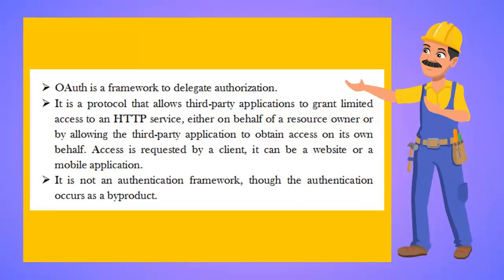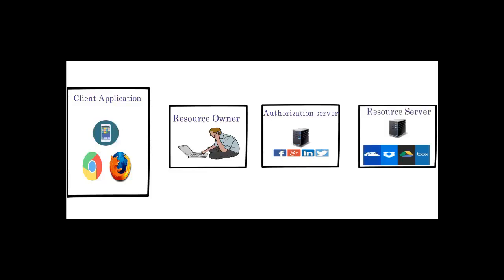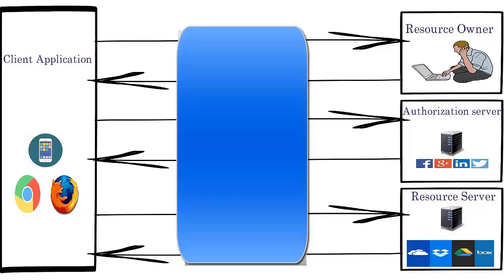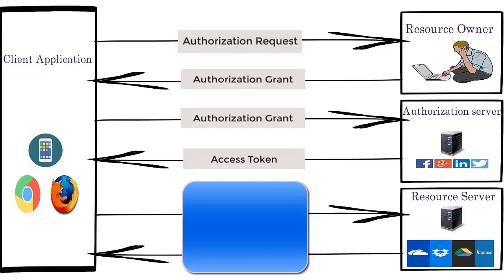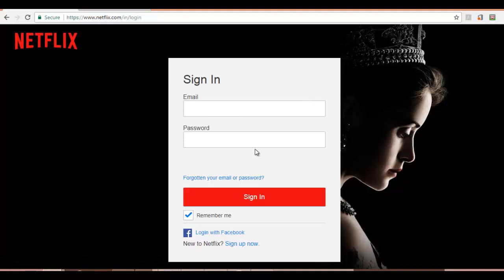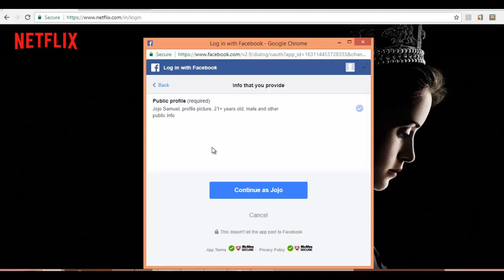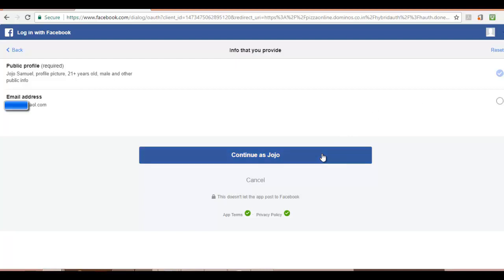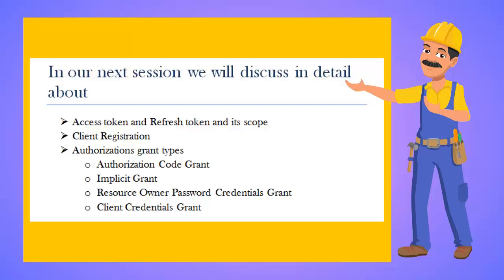Introduction to OAuth with live case scenarios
OAuth 2 is an authorization framework that enables applications to obtain limited access to user accounts on an HTTP service, such as Facebook, GitHub, and DigitalOcean.